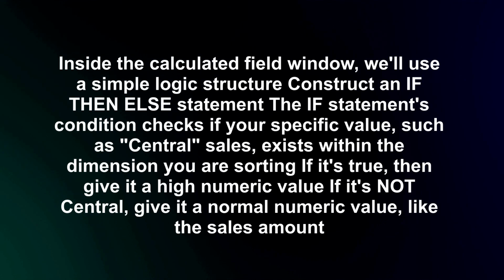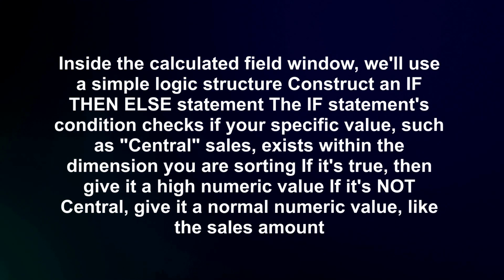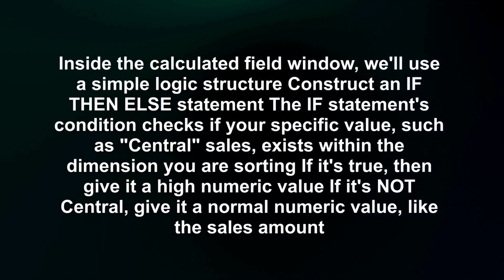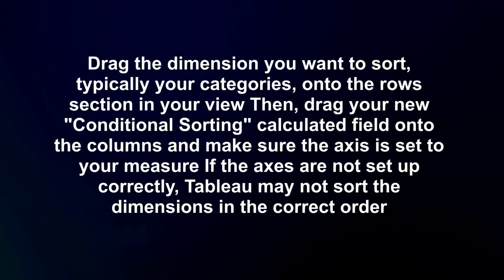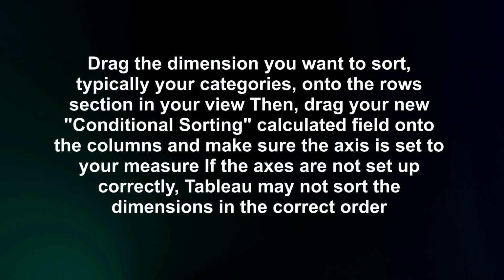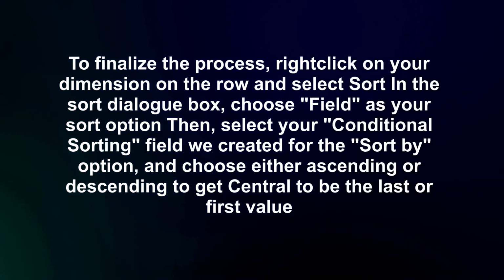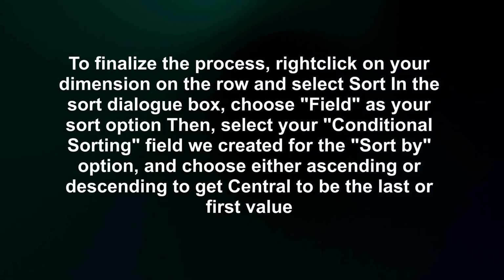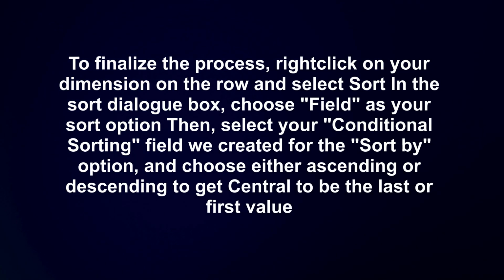How a Particular Value at The End Always Tableau - GUIDE!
How a Particular Value at The End Always Tableau demonstrates how to ensure a specific value always appears at the end of a sorted list in Tableau, providing control over the presentation of data and enabling users to highlight important benchmarks or targets in their visualizations.

00:00 Intro
00:12 Import Data
00:20 Create Calculated Field
00:30 Build the Formula
00:46 Setup the View
01:00 Sort the Dimension
01:17 Result